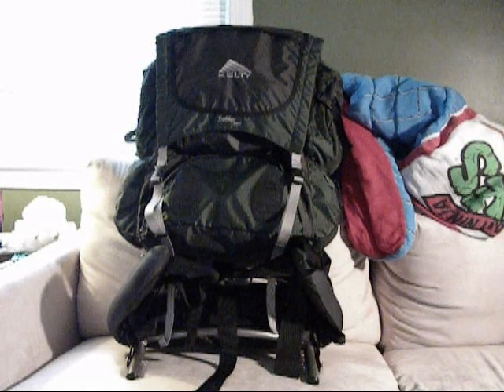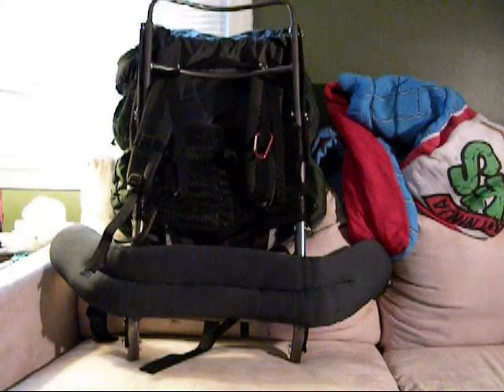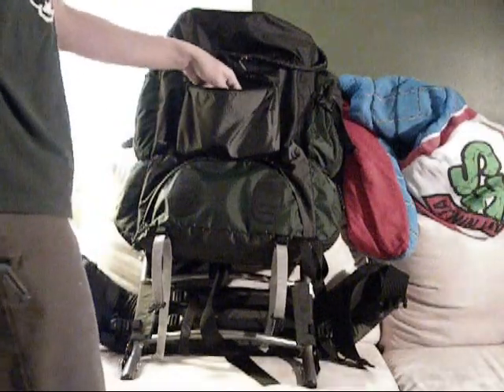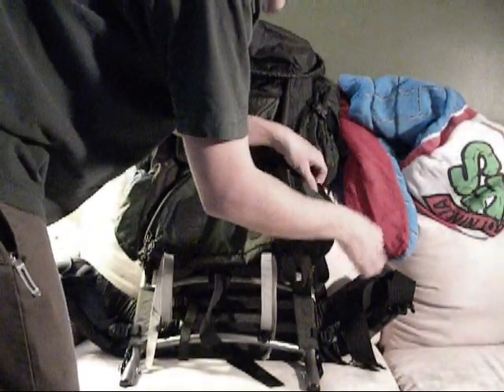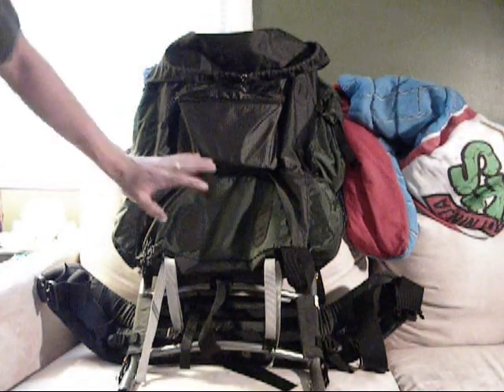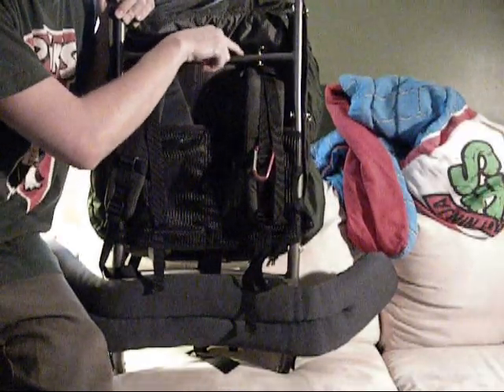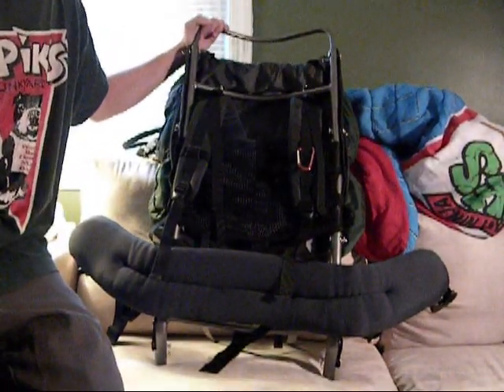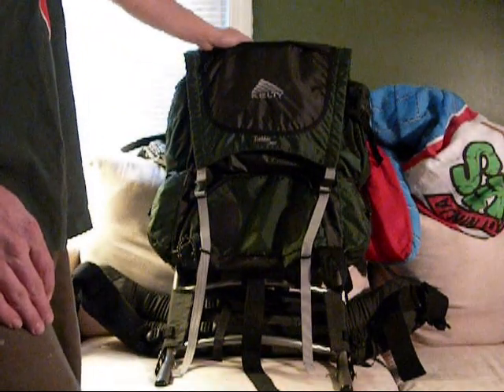External Frame Pack Review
Gear Review of my Kelty Trekker 3950

Note: This video is meant to be a review of the general size and type of pack, not necessarily the "Kelty Trekker"